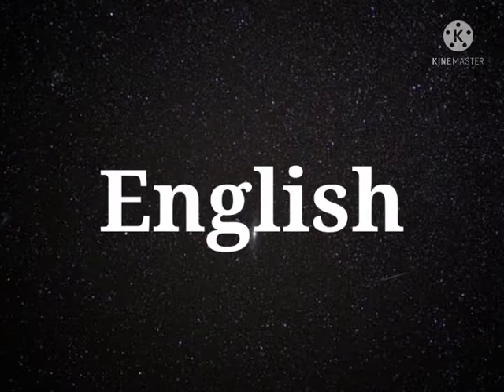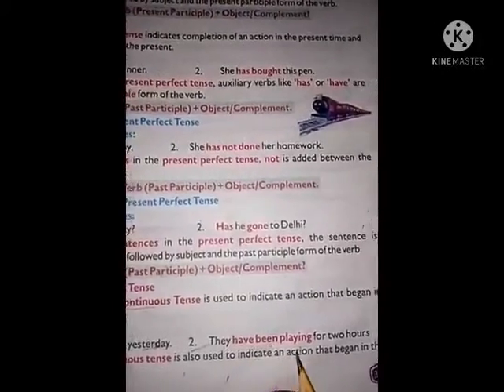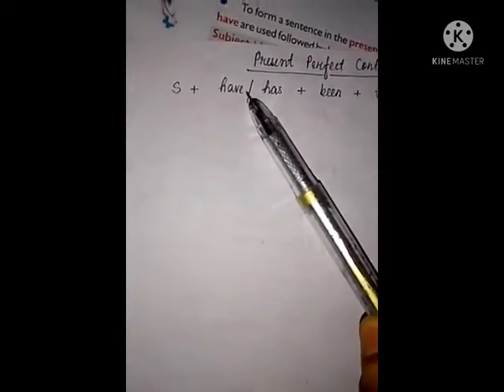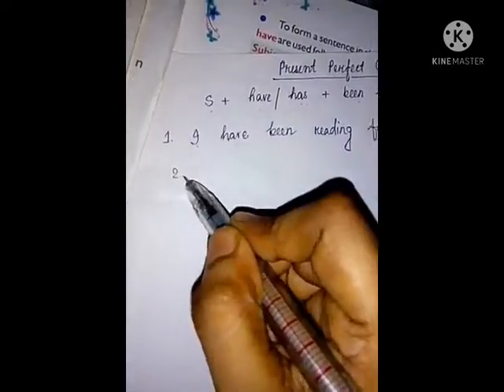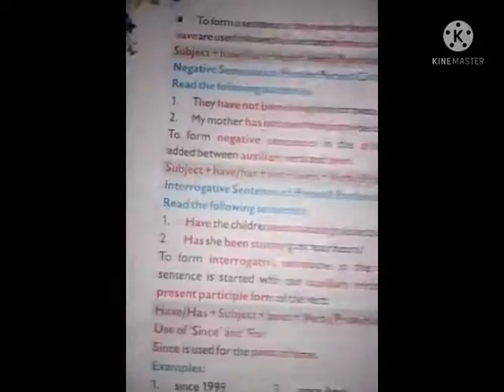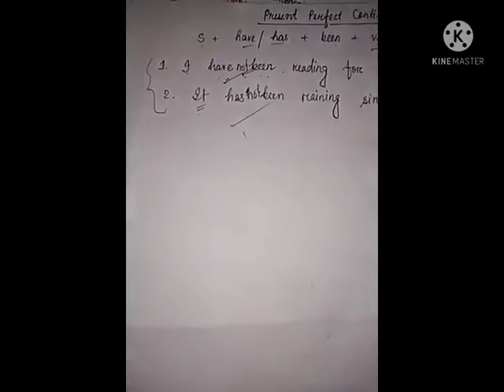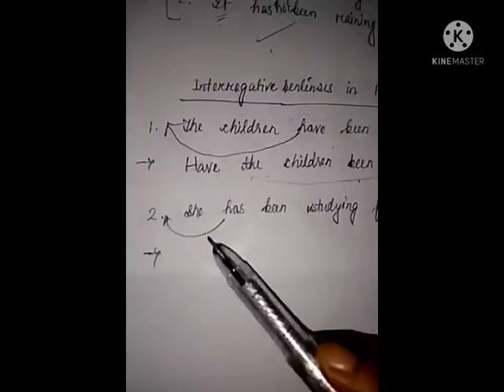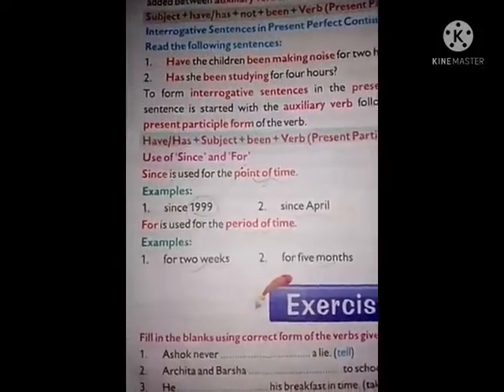English Grammar#Class-6#Chapter-7:The Present Tense#Present Perfect Continuous Tense